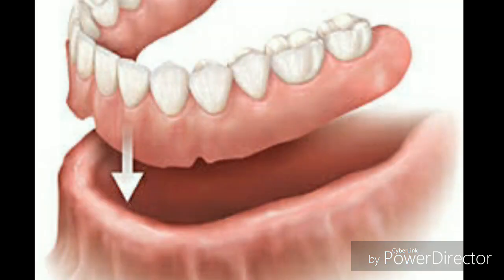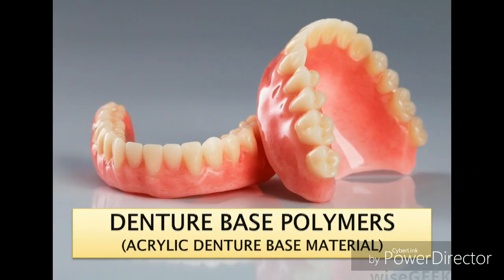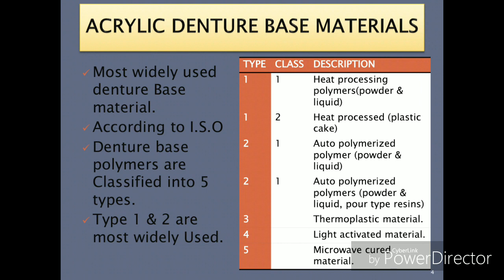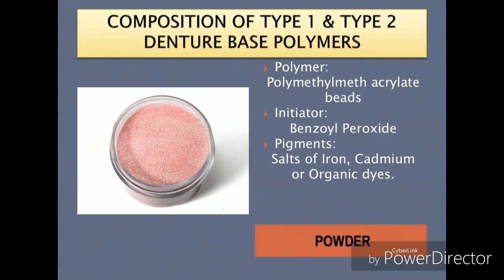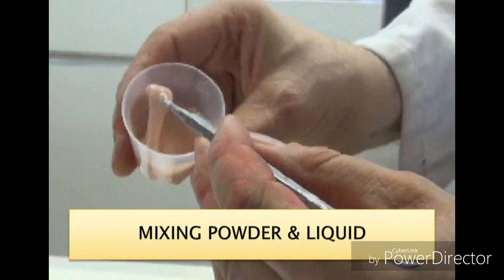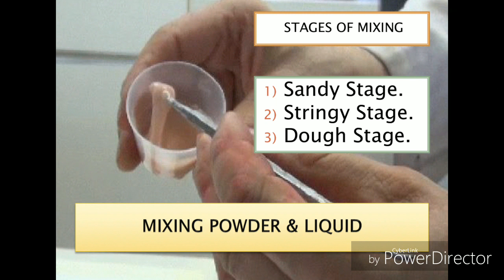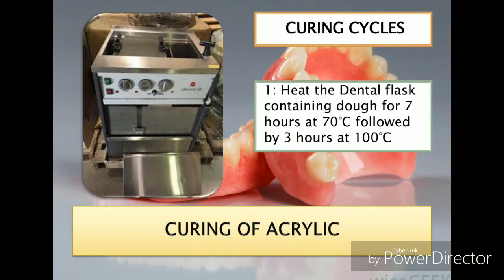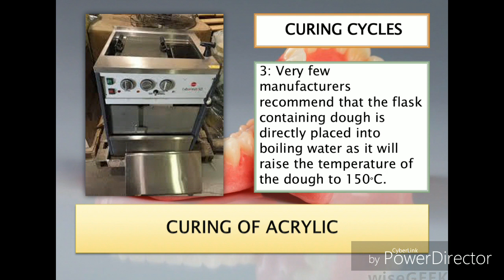Denture Base Polymers by Dr Rashid Hassan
The Denture Base is that part of the denture that rests on the soft tissues.  There are 2 types of Denture Base Materials
1. Metallic Denture Base Materials
2. Polymeric Denture Base Materials